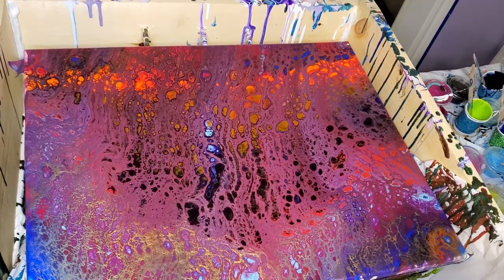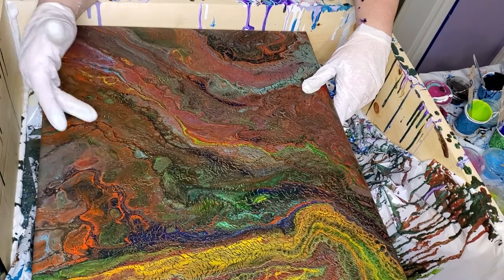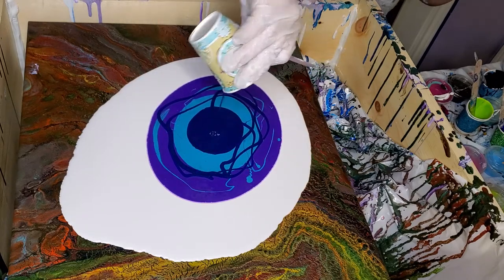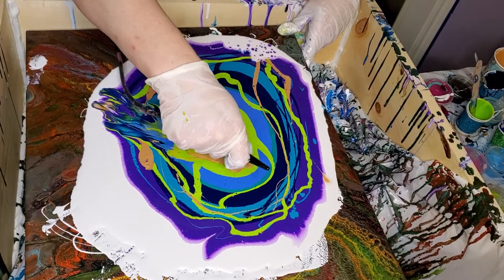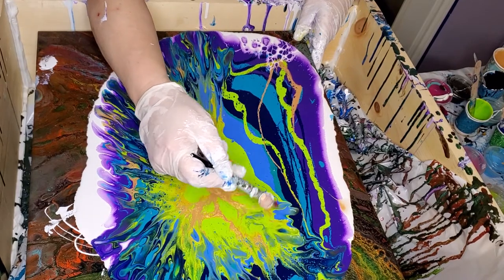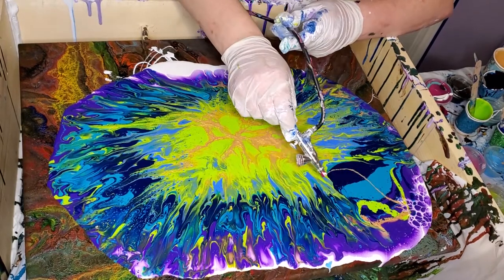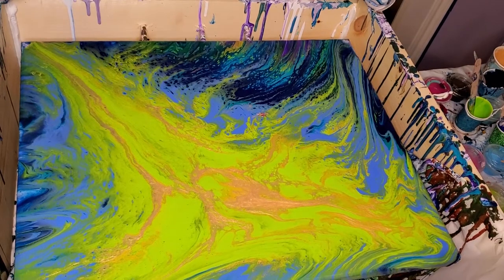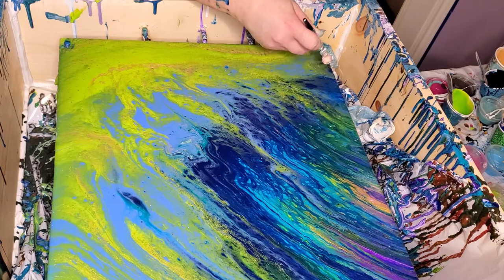MORE EXPERIMENTATION: Airbrush and Sheeleart PM/acrylic pouring/sheleeart/blooms/fluid art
Ok tonight im continuing my experimentation with the bloom recipe trying to make a bigger bloom. So I was able to do it already with an 11x14 canvas and this is an even bigger canvas so we shall see. I just want to make one big bloom, not several little puddles, one big one. So pull up a seat and see how it goes. My final assessment is I need stronger air propulsion...gonna try my hair dryer next. You don't want to miss it!